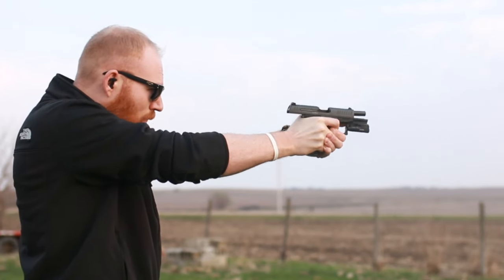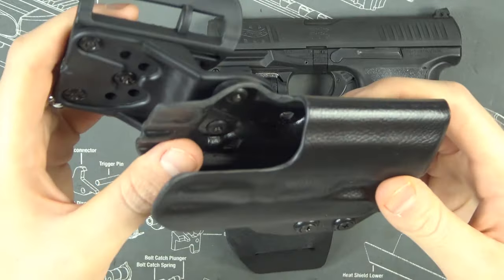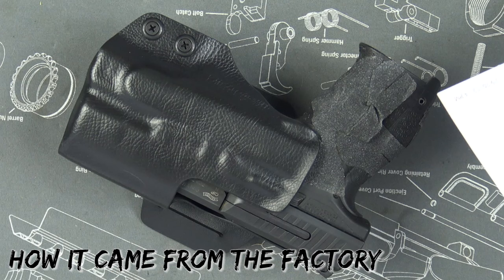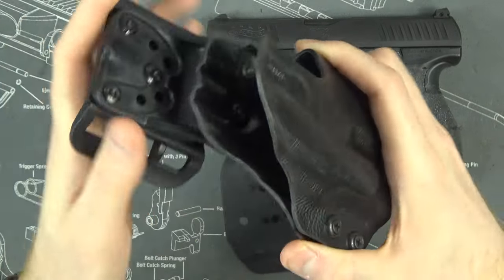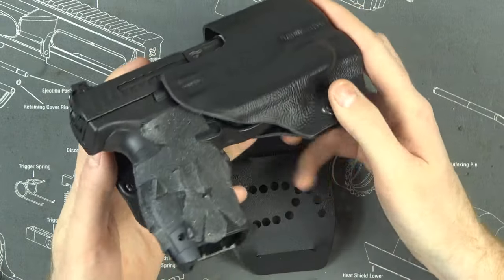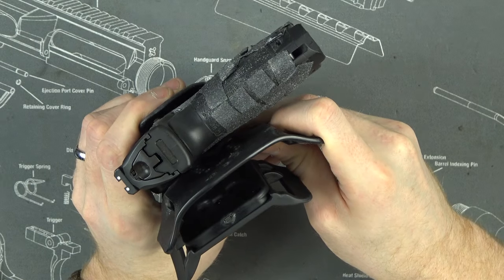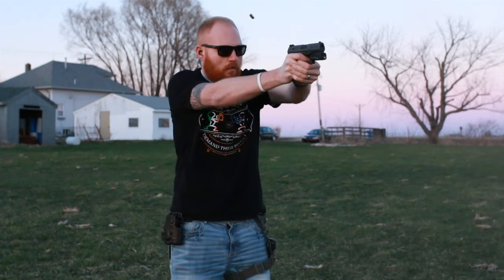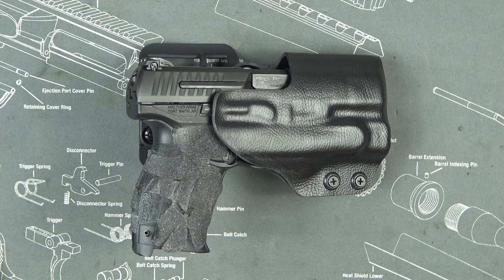Dara Holsters: Walther PPQ M2 & Surefire XC1 Review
Can't find a holster for your pistol? Dara Holsters might be the answer.